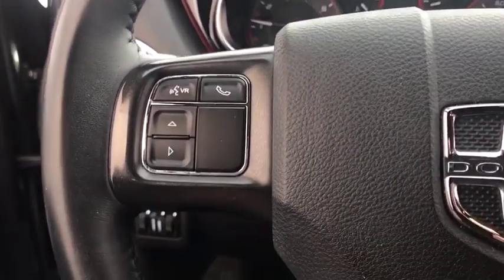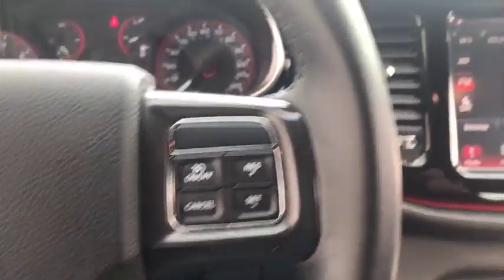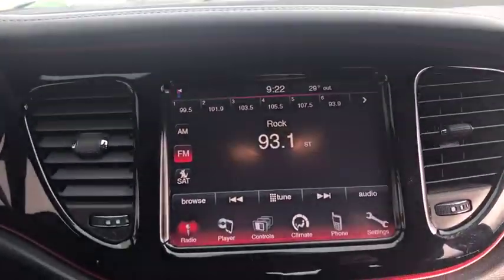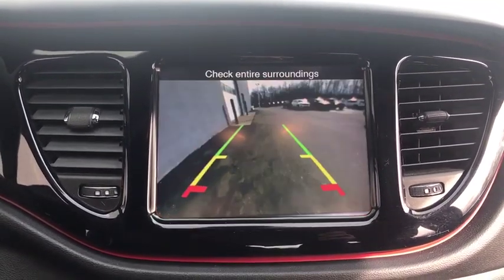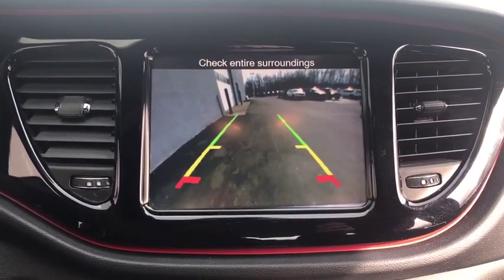2016 Dodge Dart Antioch, Gurnee, McHenry, Fox Lake, IL Kenosha WI 16235U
Granite Crystal Metallic Clearcoat Used 2016 Dodge Dart available in Antioch, Illinois at Antioch Chrysler Dodge. Servicing the Gurnee, McHenry, Fox Lake, IL Kenosha WI area.   Used

Priced below KBB Fair Purchase Price! We make it easy !!! We are excited to offer you great quality vehicle at a competitive and affordable price. We offer new, used and cerified Chrysler, Dodge, Jeep and RAM vehicles. Come visit Wrangler headquarters! We also carry an extensive selection of used cars, trucks and SUVs by other manufacturers. Our experienced and certified sales staff can point you in the right direction based on your individual vehicle needs. We also offer competitive financing, top tier service and a fully stocked inventory of Chrysler, Dodge and Jeep automotive parts. Recent Arrival! Odometer is 585 miles below market average! 23/35 City/Highway MPG2016 Dodge Dart SXT 4D Sedan granite crystal metallic clearcoat 2.4L 4-Cylinder SMPI SOHC 6-Speed Automatic FWD